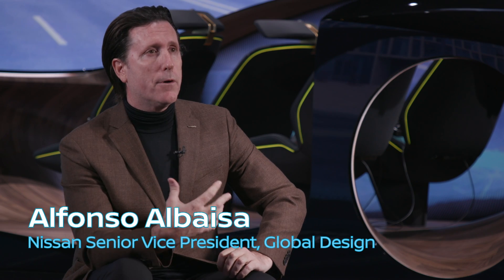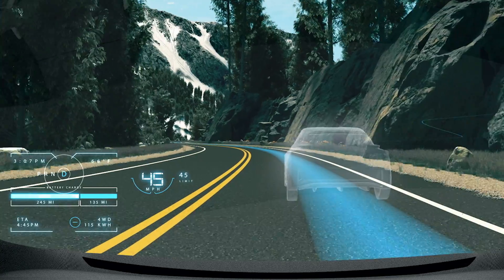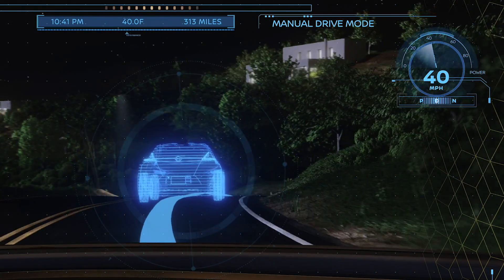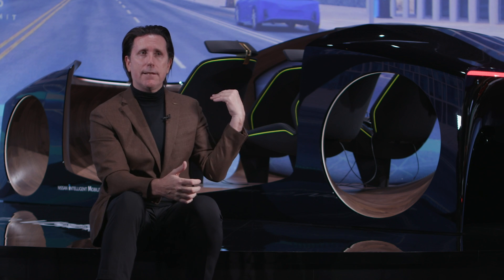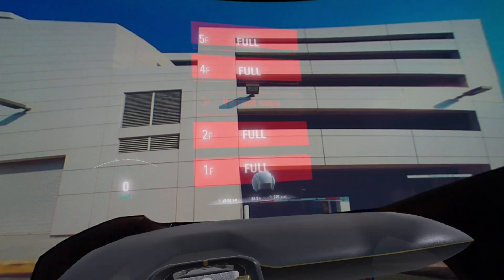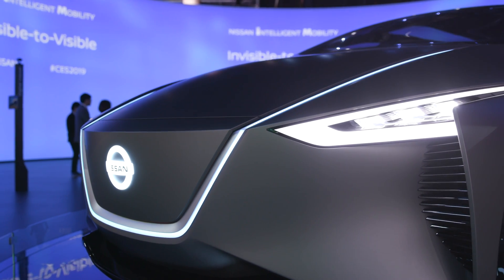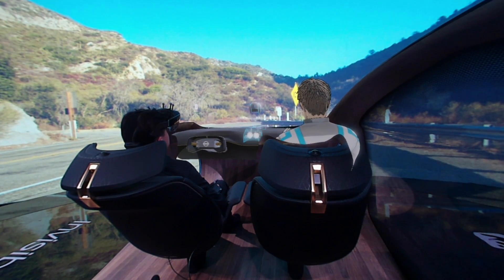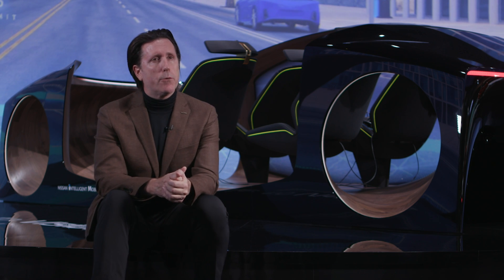Designing for the future: Nissan's Alfonso Albaisa at CES 2019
At CES 2019, Senior Vice President of Nissan Global Design Alfonso Albaisa gave his thoughts on designing for autonomous cars equipped with AI, artificial intelligence, and using VR, virtual reality, in his work.

Nissan is showcasing its advanced research called Invisible-to-Visible, is future vision for vehicles that helps drivers "see the invisible" by merging both real and virtual worlds, creating the ultimate connected-car experience.

Nissan is also showing a near-future concept, the IMx Kuro and the world's best-selling electric vehicle, the Nissan LEAF.

Nissan is working to develop the future of technology and showing what technology can do for mobility.

and social media channels for the latest news at CES 2019. Come visit the Nissan’s booth #6906 at the North Hall of the Las Vegas Convention Center (LVCC). Nissan CES2019 Nissan Global YouTube Channel

The Nissan worldwide channel is our virtual showroom, showcasing our newest models, heritage vehicles, NISMO sports news and tech advancements.

Nissan is a global full-line vehicle manufacturer that sells more than 60 models under the Nissan, Infiniti and Datsun brands. In fiscal year 2015, the company sold more than 5.4 million vehicles globally, generating revenue of 12.2 trillion yen. Nissan engineers, manufactures and markets the world's best-selling all-electric vehicle in history, the Nissan LEAF. Nissan's global headquarters in Yokohama, Japan manages operations in six regions: ASEAN & Oceania; Africa, Middle East & India; China; Europe; Latin America and North America. Nissan has been partnered with French manufacturer Renault since 1999 and Mitsubishi Motors since 2016 under the Renault-Nissan Alliance.